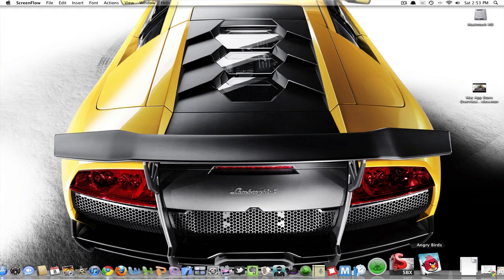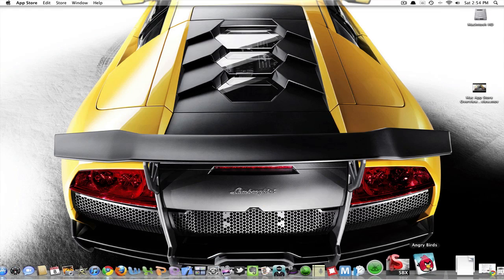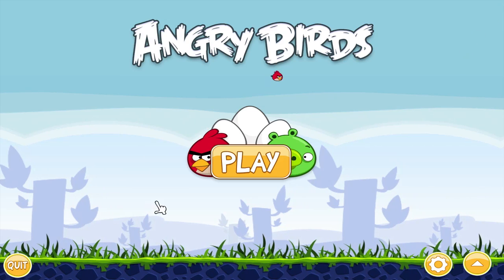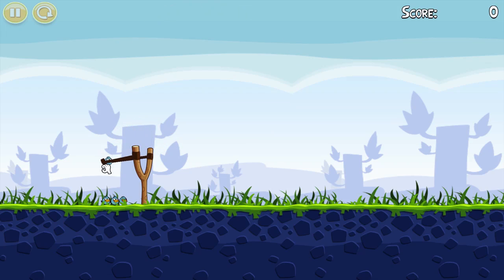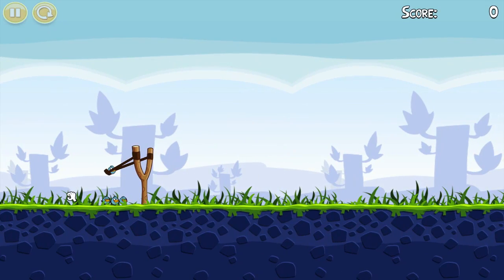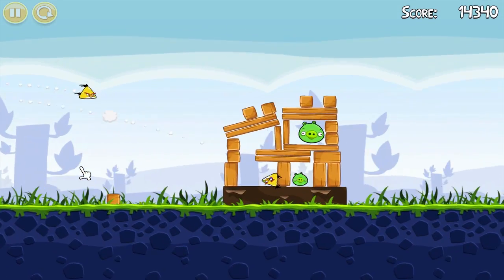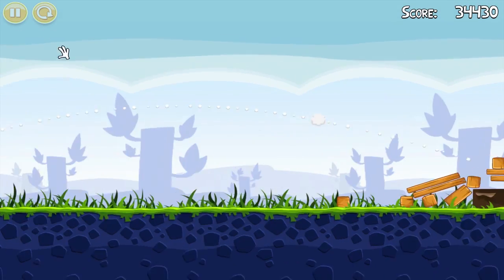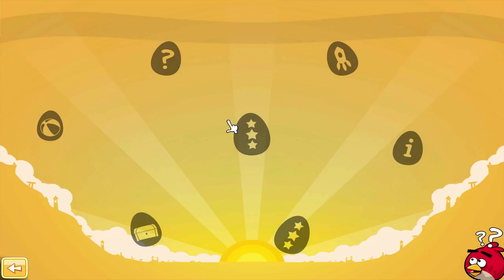Angry Birds For Mac Review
This is a video review on Angry Birds For The Mac.  Overall, its a great game, but lacks Mac Exclusive Features.

Give This Vid  A Thumbs Up!
Leave a Comment (I will likely respond while the video is still new)
Add Me On Gamecenter: AppOSX